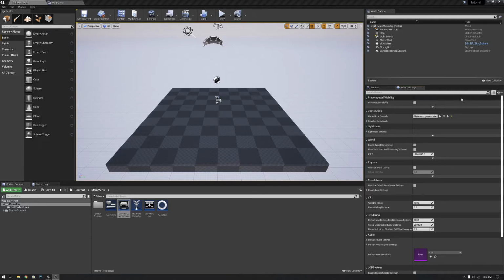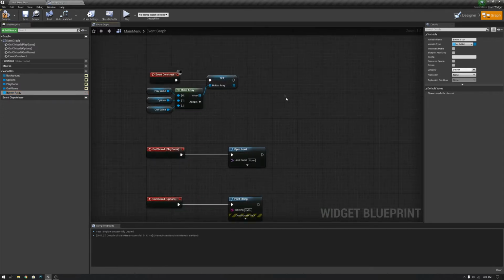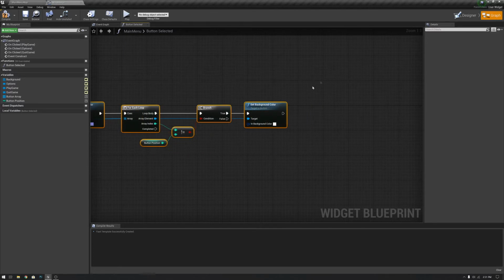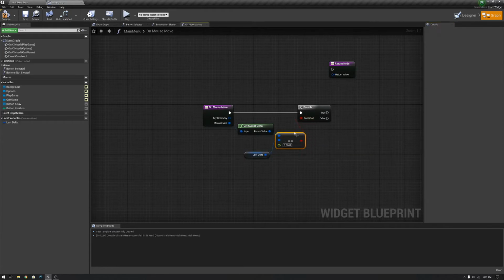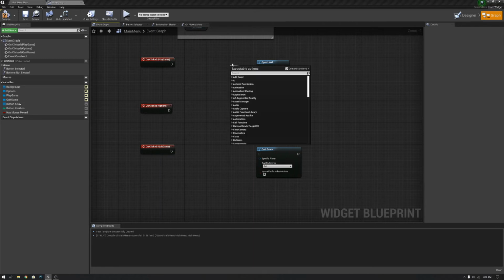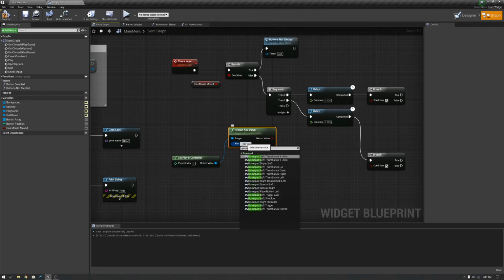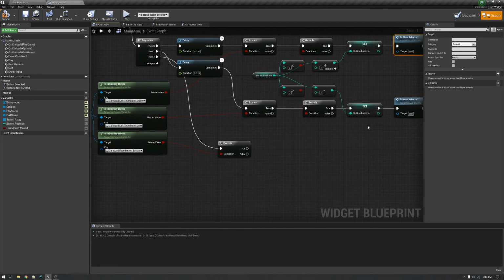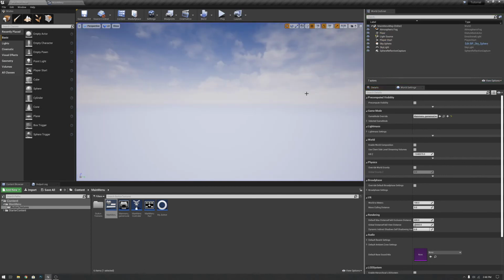Unreal Engine: How to Make a Main Menu with Controller Support Part 2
What's up guys, today we are continuing our process of making the main menu with controller support in Unreal Engine 4. If you haven't seen the first part go check it out.